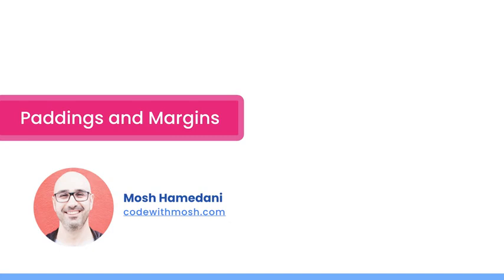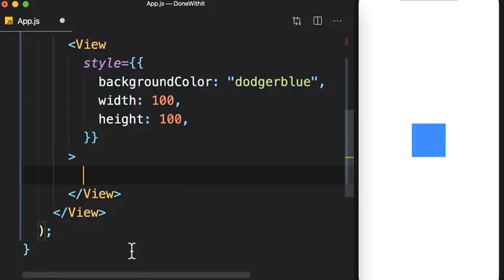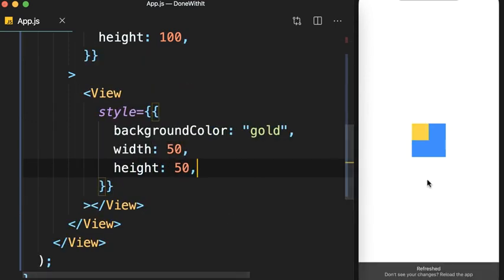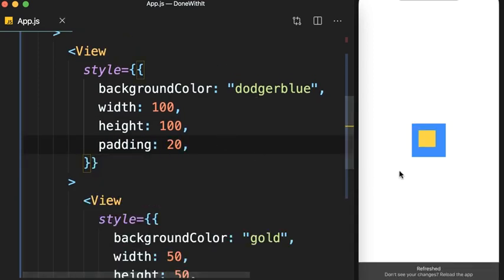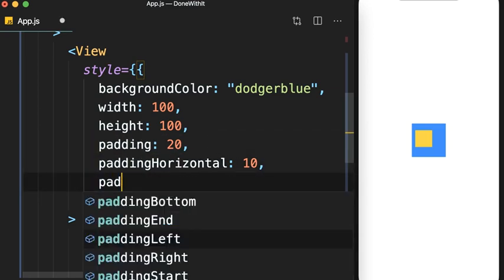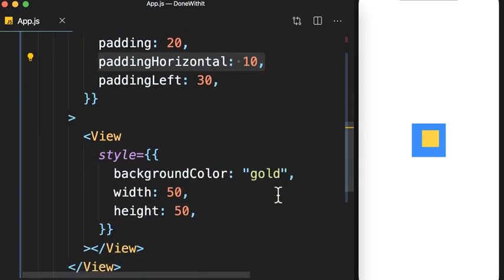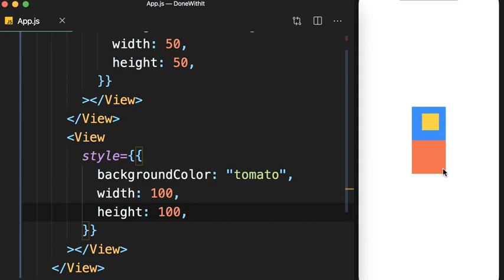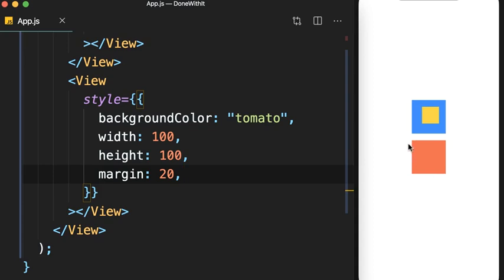4 Paddings and Margins